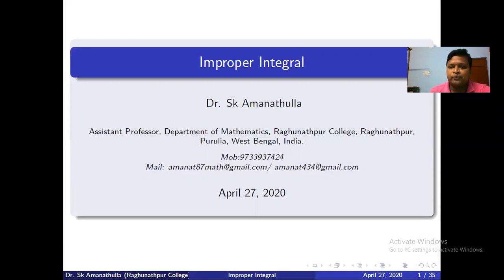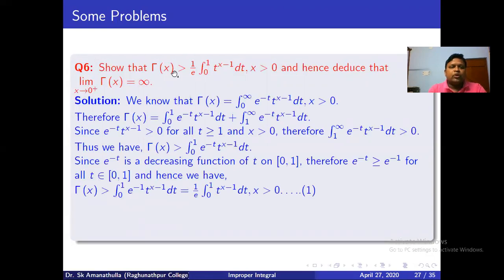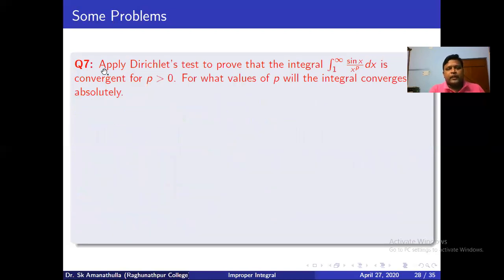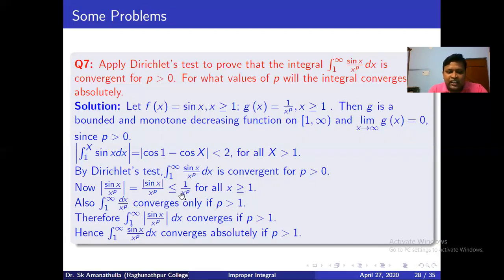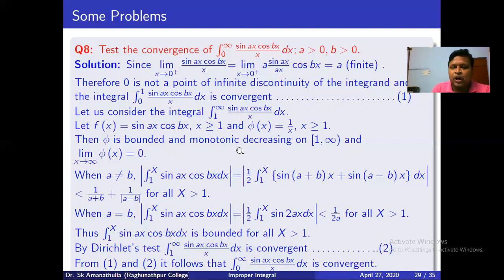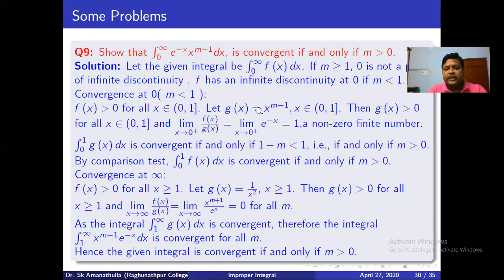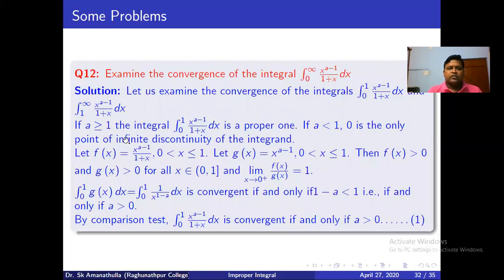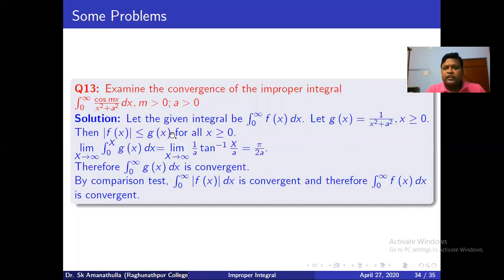Real Analysis: Improper integral: Lecture 3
This video helps the UG, PG, JAM, SSC, etc, stusents.